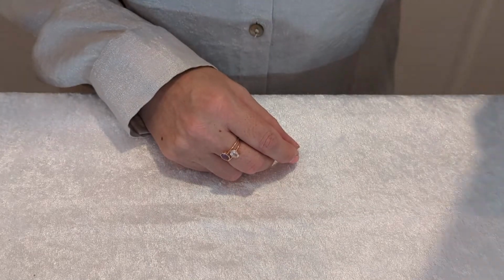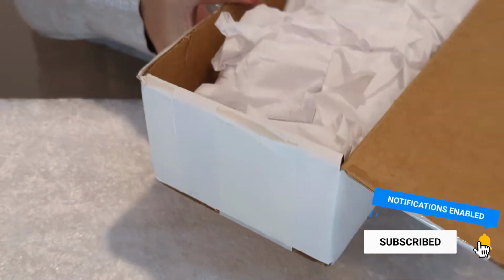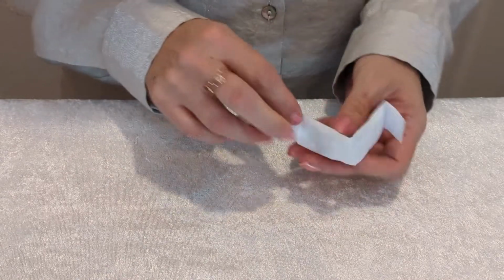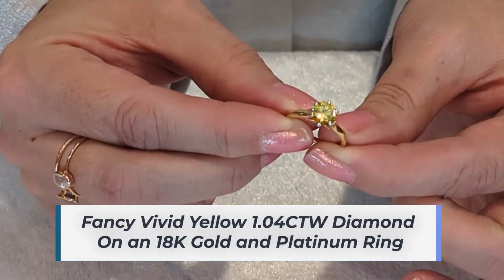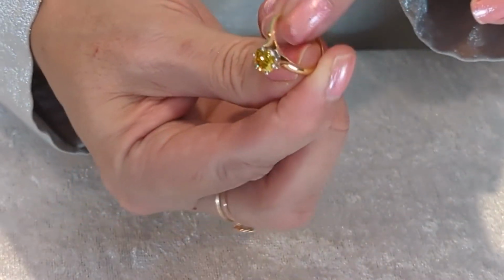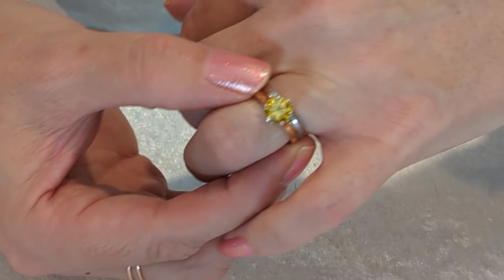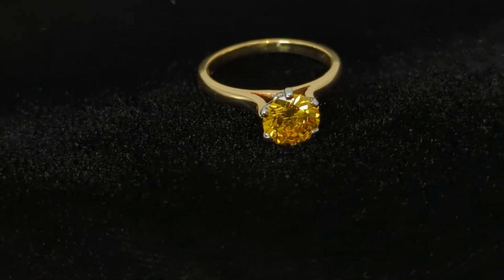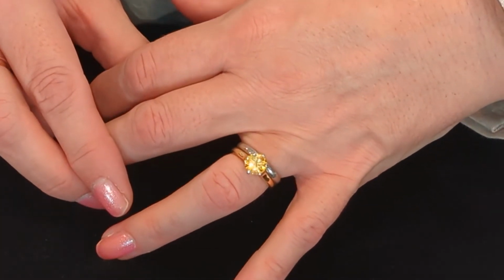Natural Fancy Vivid Yellow Diamond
In this video I'll be unboxing a beautiful natural yellow diamond, with intense color saturation.  It's complemented by an18K gold and platinum ring.  Truly stunning!!